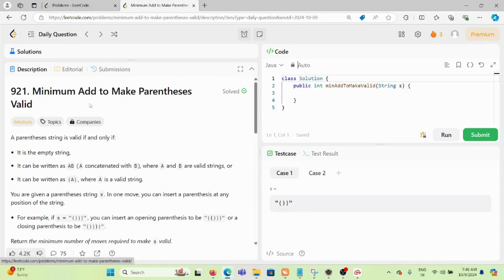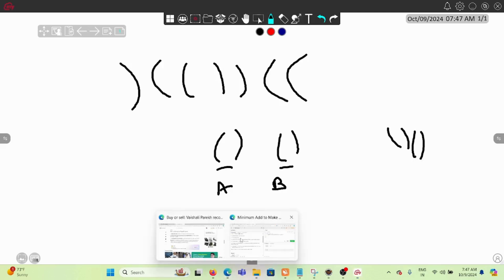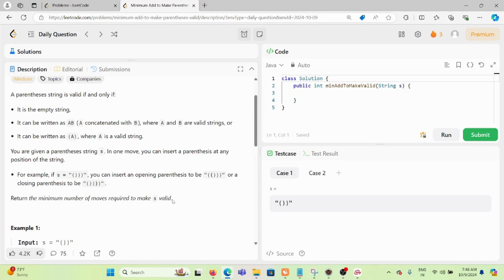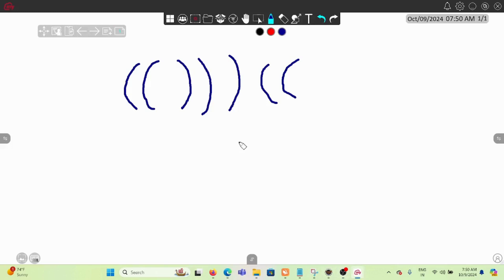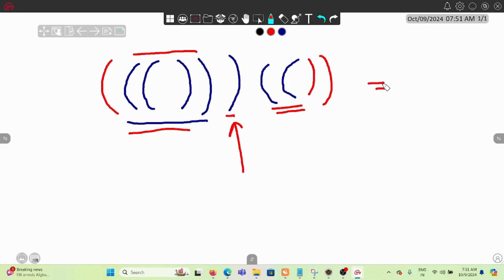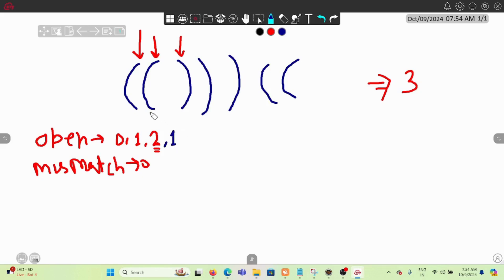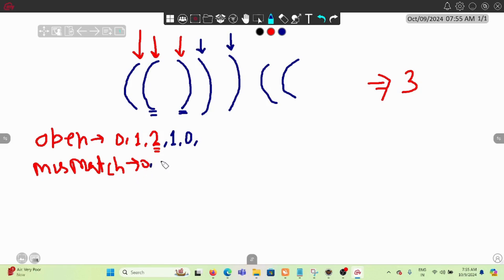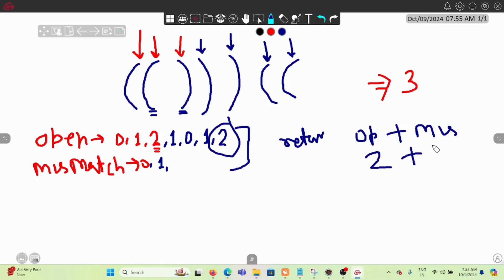Minimum Add to Make Parentheses Valid | Leetcode 921 | leetcode daily problem today | valid String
A parentheses string is valid if and only if:

It is the empty string,
It can be written as AB (A concatenated with B), where A and B are valid strings, or
It can be written as (A), where A is a valid string.
You are given a parentheses string s. In one move, you can insert a parenthesis at any position of the string.

For example, if s = "()))", you can insert an opening parenthesis to be "(()))" or a closing parenthesis to be "())))".
Return the minimum number of moves required to make s valid.

my approach is simple, i am just having a variable open, that i increase when i encounter an open bracket in string, now if i found an closing bracket, and if open is greater than zero then i would decrement by 1 otherwise i would increase a mismatch count and finally i would return the sum of open + mismatch count as my answer.

921. Minimum Add to Make Parentheses Valid
Minimum Add to Make Parentheses Valid

Minimum Add to Make Parentheses Valid in java
921. Minimum Add to Make Parentheses Valid